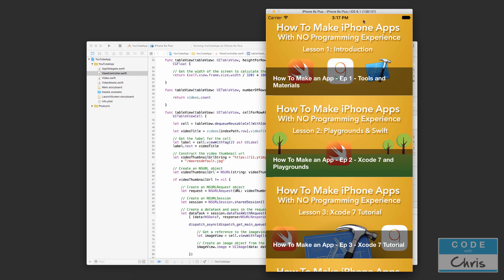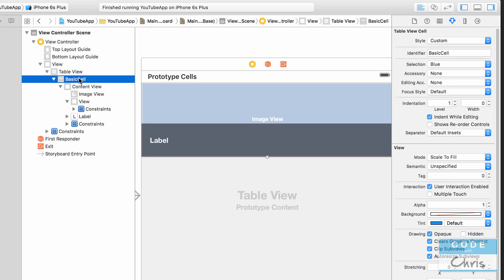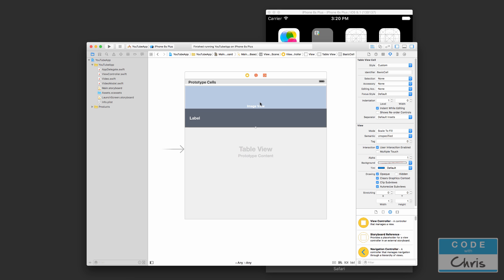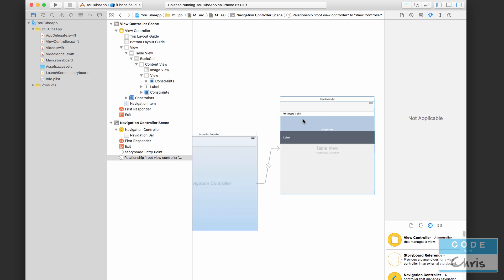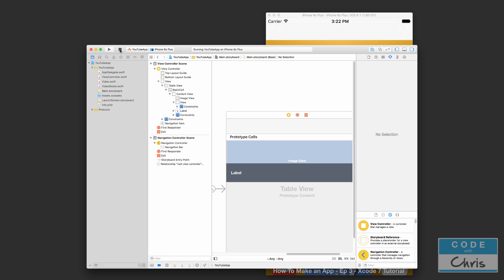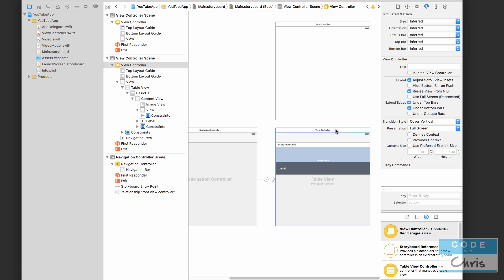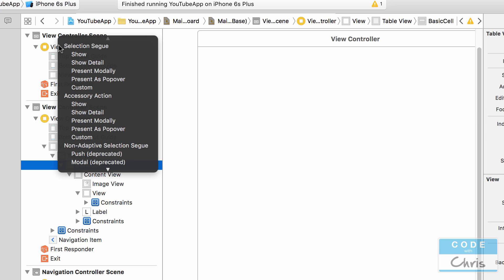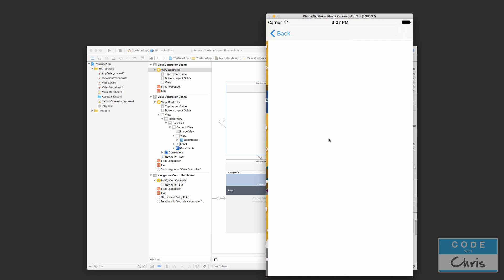How To Make a YouTube Video App - Ep 07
How to Make a YouTube Video App
Lesson 7
In this series, I'll show you guys how to build a video app that plays YouTube videos!

This lesson shows you how to navigate to a second view using a Navigation Controller! In the case of our video app, when the user taps on a video on the main uitableview, we navigate to a secondary view that will display the description, title and thumbnail of the video they selected. They will also be able to play the video from that screen as well!

I actually built this app for myself about a year ago and it was built with Objective-C but we're going to build it again using Swift together.

You'll learn how to use a tableview (like a scrollable list), display custom table cells, slide out menu, display images, embed and play YouTube videos, navigate between two screens and more!

Warning:
It's going to be a little challenging for those who are completely new to iPhone app development so I recommend that you watch my "How To Make An iPhone App With No Programming Experience" series of videos first. That playlist is 17 lessons long but it'll give you the foundation and explain the terminology and object oriented programming concepts that I'm going to be using in the building of this YouTube Video App.